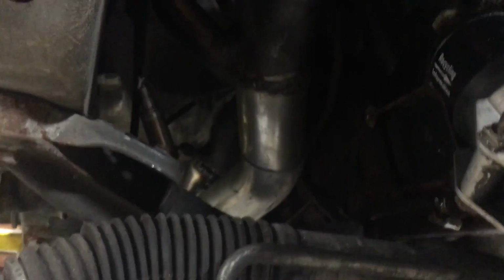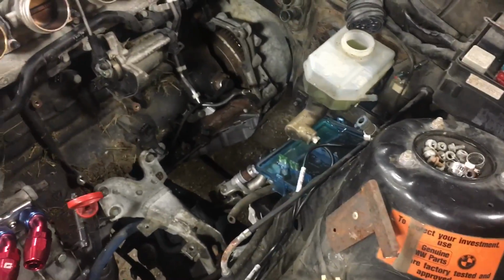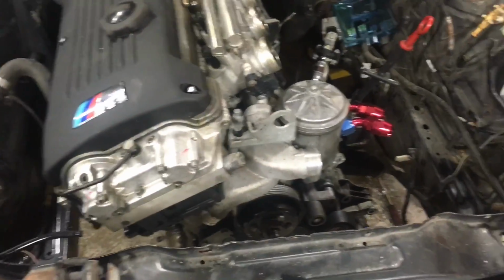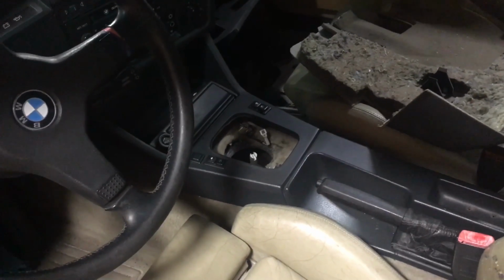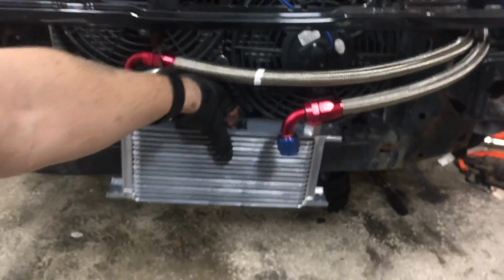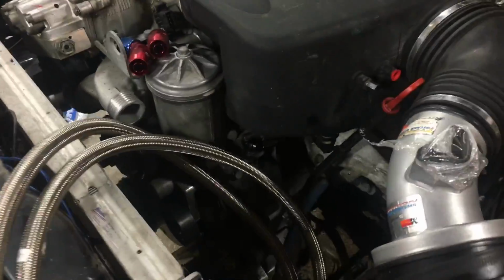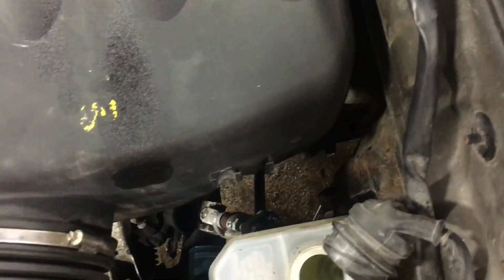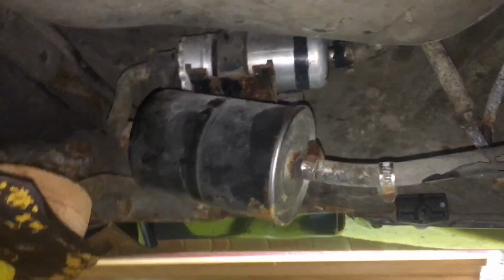1988 bmw e30 m3 part V - actually getting some things done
1988 bmw e30 m3 part v - actually getting some things done